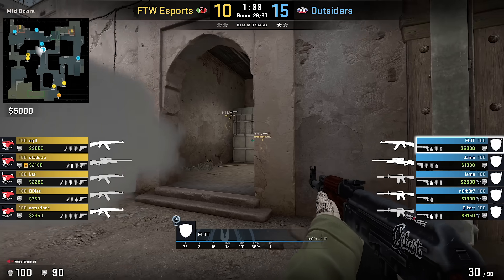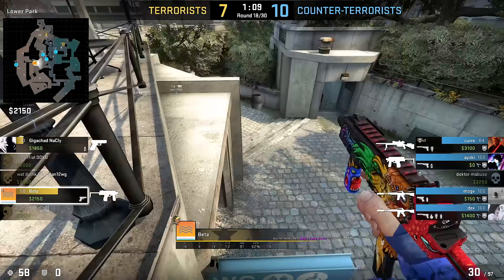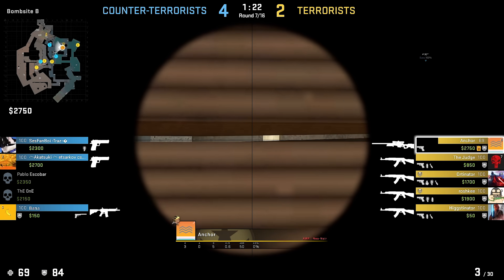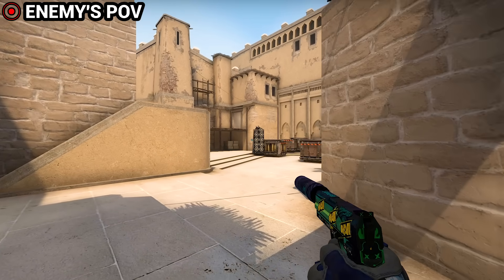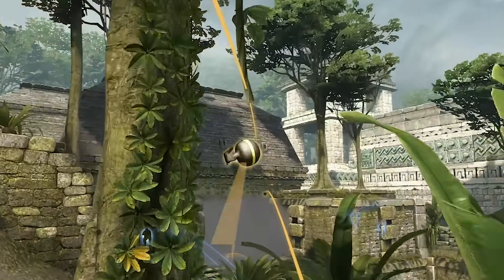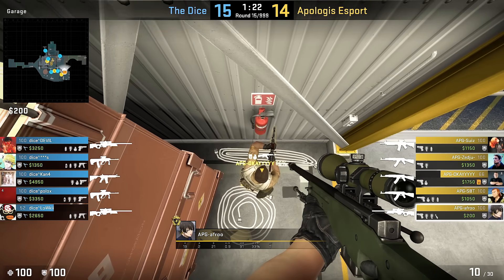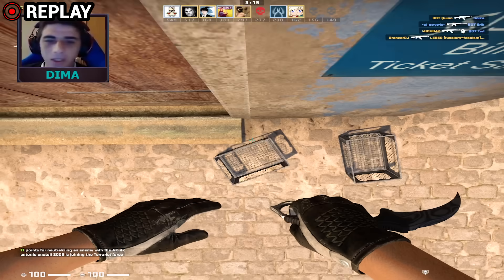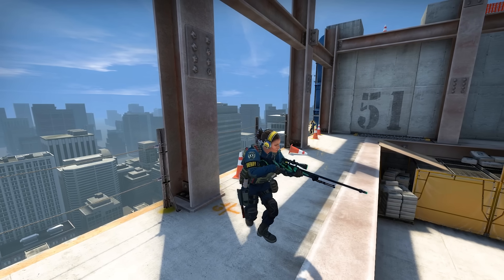CSGO Tricks but they get increasingly more insane..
Here you have some of the most amazing tricks in CS:GO space but they get increasingly more insane.. I tried to avoid Olofboost type of very well known tricks and add more newer tips and tricks so even experienced players should learn a thing or two.

Big thanks to everyone who helped me out with this piece and also forwarded me ideas for this video!